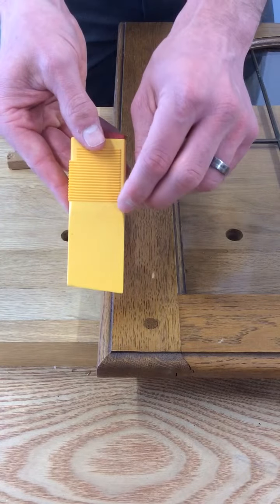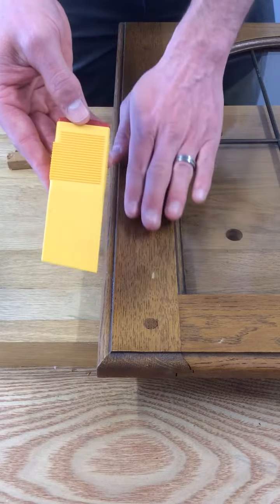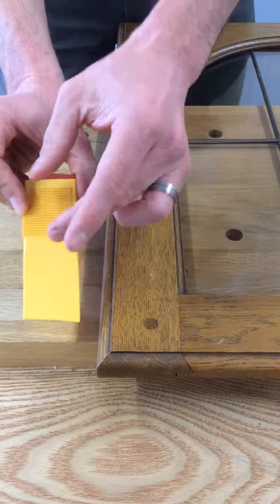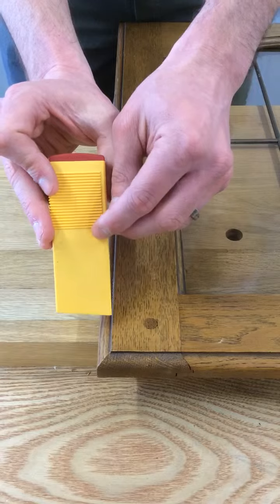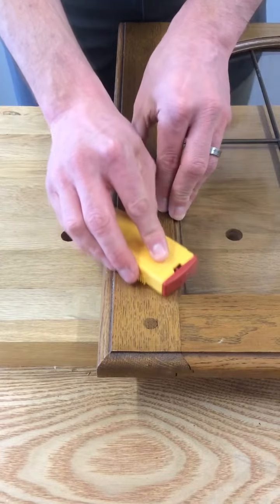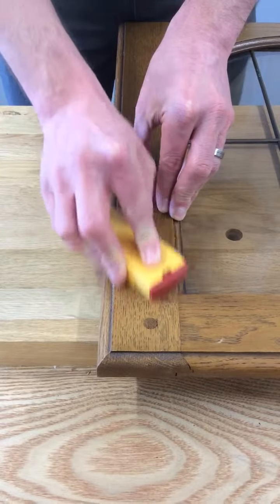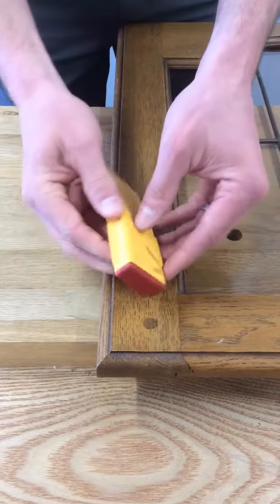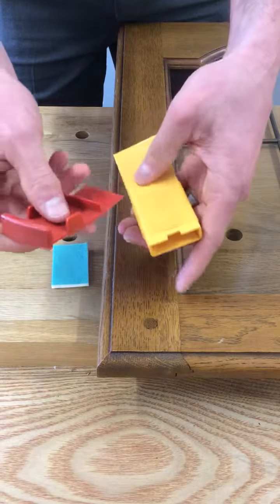KO161500 Special Applicator Demonstration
Demonstration of how to use the KO161500 Konig Special Applicator.

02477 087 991